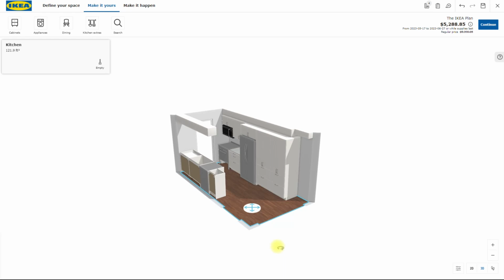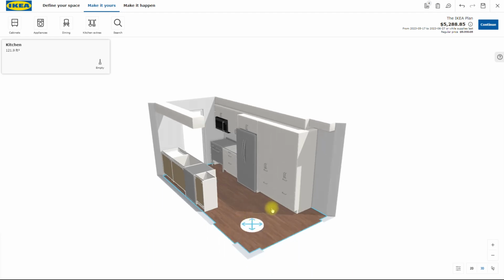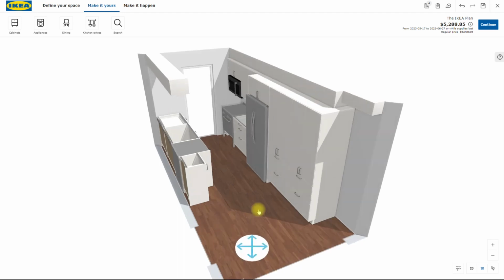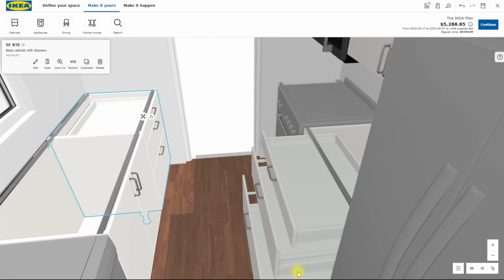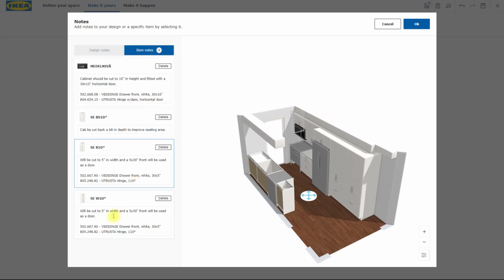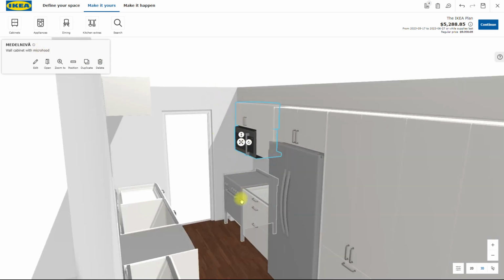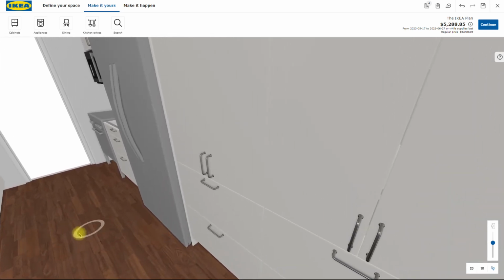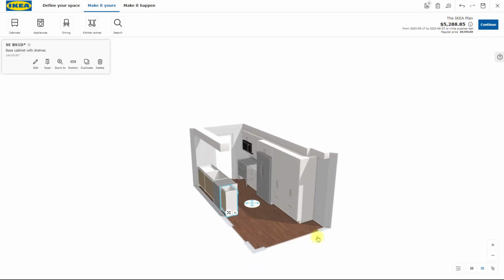Mastering Ikea Like a Pro: Insider Secrets for Easy Layout Exploration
Unlocking the Secrets of IKEA's Online Planner: A Brief Step-by-Step Guide to Viewing Your Kitchen Layout Plan with Ease!

In this short tutorial, I'll delve into the world of IKEA's Online Planner and show you how to effortlessly view a kitchen layout plan that has been sent to you by IKEA or someone else.

Join me as I navigate through the viewing features of the IKEA Online Planner, sharing insider tips and tricks to ensure a seamless viewing experience.

No more scratching your head or feeling overwhelmed by technical jargon!

This easy-to-understand guide will help you to understand and interpret your kitchen layout plan effortlessly, enabling you to make informed decisions for your space. So grab a cup of coffee, sit back, and let's dive into the world of viewing kitchen design with IKEA's Online Planner!"

00:00 Introduction
00:30 First things first.
01:01 Rotating the view
02:29 Looking at cabinets
03:49 Modified cabinets
04:32 Design & Item Notes
05:17 Appliances
06:00 Make changes
06:54 2D Viewing
07:09 First-Person View

DID THIS VIDEO ADD ANY VALUE TO YOUR INSTALLATION❓

ARE YOU IN THE PLANNING STAGE OF YOUR NEW KITCHEN❓
Making sure your plan is installable could save you a lot of headaches later.

My Power Tool line-up
My Tool Storage System
My Small Tools
Extra materials needed for a complete Ikea kitchen installation
Screws and Anchors for Suspension Rails